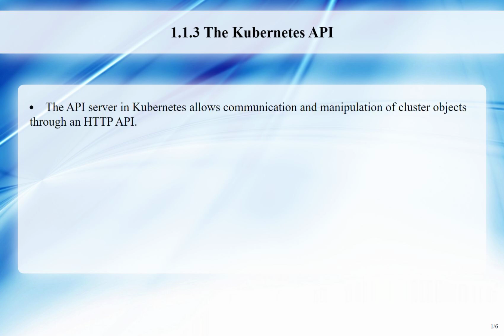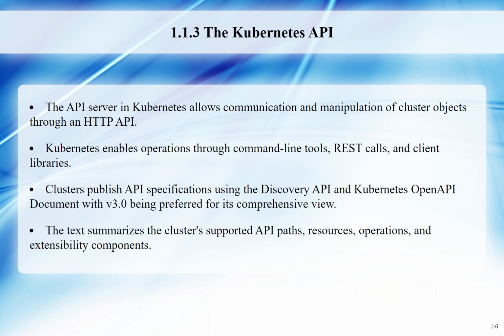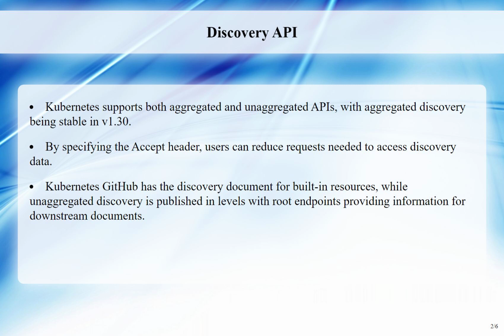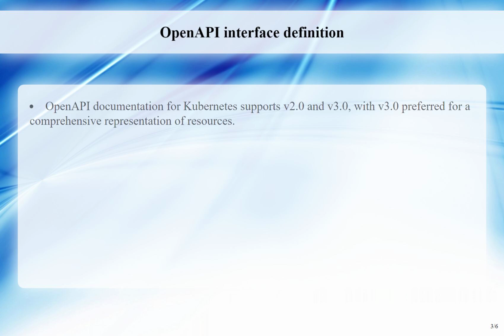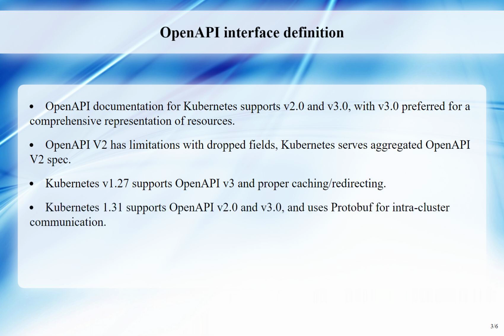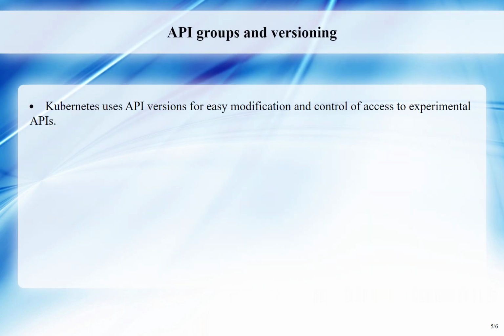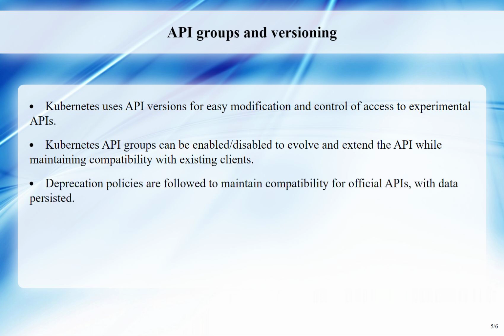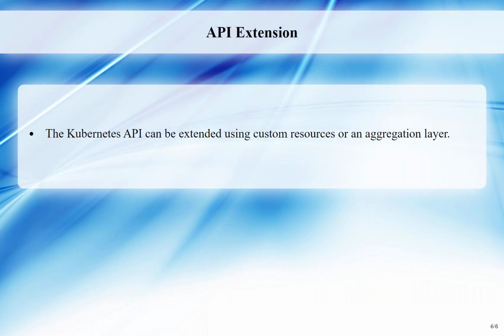1.1.3 The Kubernetes API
Summary of article The article is about: The Kubernetes API is the core of its control plane, allowing users to query and manipulate objects using REST calls or command-line tools. It supports Discovery API and OpenAPI v3 for interoperability. Kubernetes publishes OpenAPI specifications for each group version, supports Protobuf serialization, and stores object state in etcd. API groups and versioning are used to manage API changes, ensuring compatibility for existing clients. Custom resources and aggregation layers can also extend the Kubernetes API's capabilities.